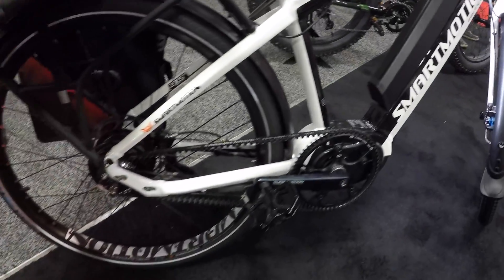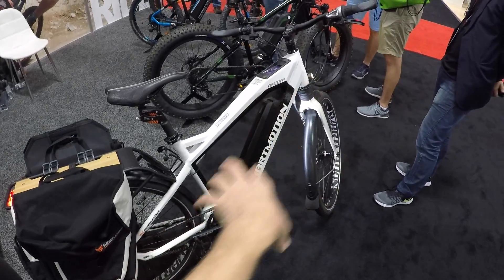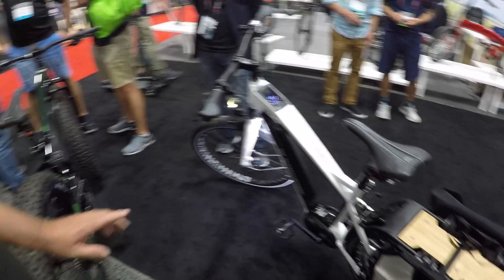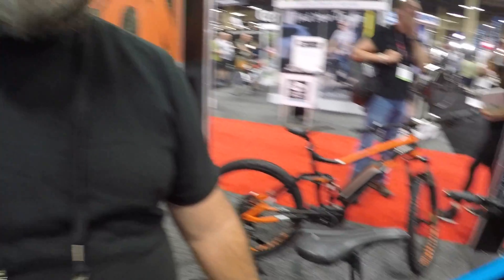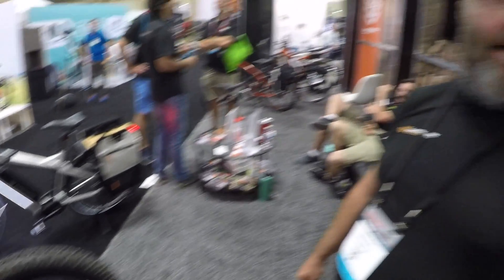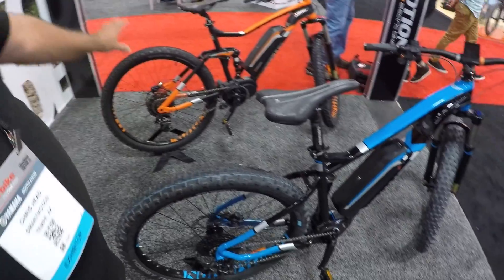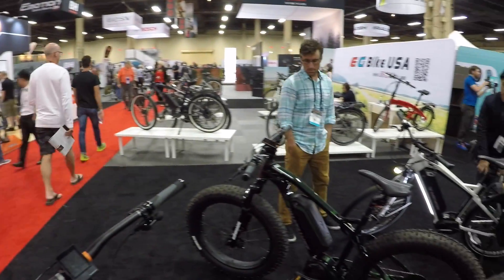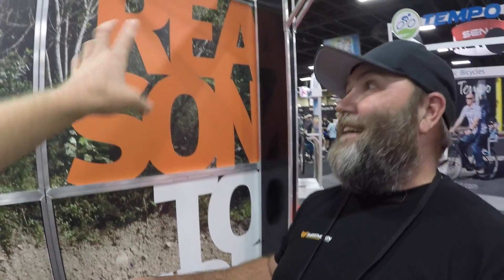2018 SmartMotion Electric Bike Updates at Interbike (TTIUM Motor, Belt Drives, Hypersonic)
For 2018, SmartMotion is adding a new line of electric mountain bikes as well as an upgrade option for their Pacer urban model which will have a Gates Carbon belt drive instead of a chain, it works with an internally geared Shimano Alfine hub. Chris explained that they chose the Alfine because it seemed more efficient and was allowing riders to feel instant power and ride faster. He also explained that the Alfine was easier to service and this was a factor in choosing it vs. the NuVinci continuously variable transmission. The Pacer will still be a speed pedelec for 2018 offering up to 28 mph assist.

Chris explained that they decided to use the TTIUM electric bike motor instead of Bafang because it is two pounds lighter and more compact but still offers around 100 Newton meters of torque (which is quite high, most motors are saying 60 to 80 Nm). The smaller size of the motor also allows them to position the chainring further back and achieve a better geometry, even with how and where the battery is positioned. Apparently TTIUM is an aerospace engineering company that jumped into the ebike space, their chainring spins at 2.8 rotations per pedal rotation. It’s a unique, next generation product and SmartMotion is getting a 500 watt nominal with a 48 volt battery setup on their motors. This motor will appear on most of their mid-drive motor models. He told me that their products will hit the market in mid 2018. And so, many of the models we were looking at are just prototypes designed to elicit feedback from dealers, the Bafang powered models we saw are just samples.

It sounds like they may even offer a TTIUM mid-drive electric bike with a belt drive at some point? The Hypersonic is their new full suspension mountain bike model which is aiming for 3” plus sized tires with boost and should be priced around $4k. It’s one of the only electric mountain bikes with a 500 watt nominal motor and throttle option. The battery size might be 850 watt hours which is very high. All of their bikes will continue to offer cadence and torque sensing for more natural engagement. Apparently you might even be able to switch from cadence to torque sensing on the fly.

You can see some of my previous SmartMotion ebike coverage and learn more about the company at their official EBR was paid to perform this review Sponsored We try to be honest, thorough, and fun! Comparison tools, shop directory, and forums at: ElectricBikeReview.com